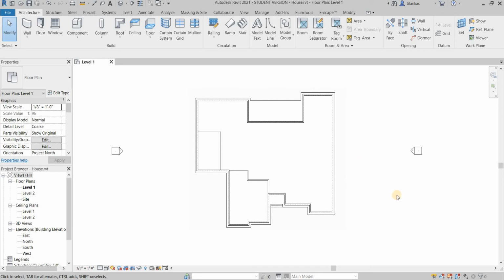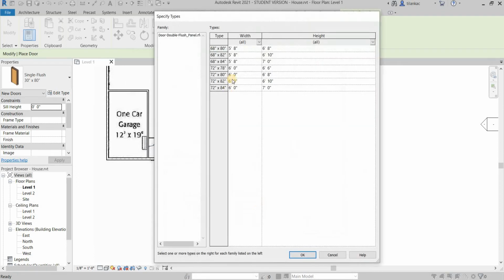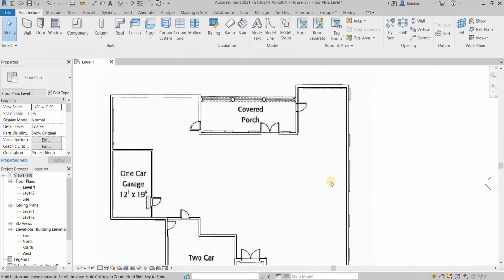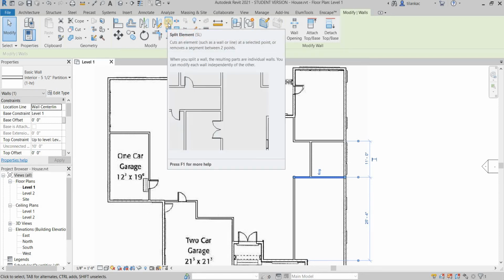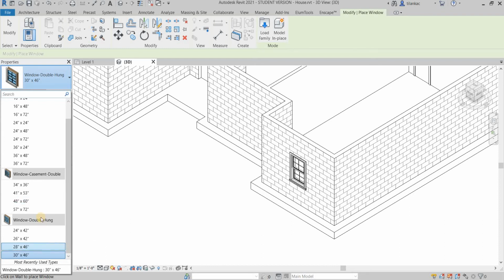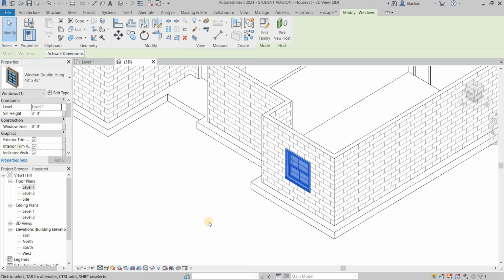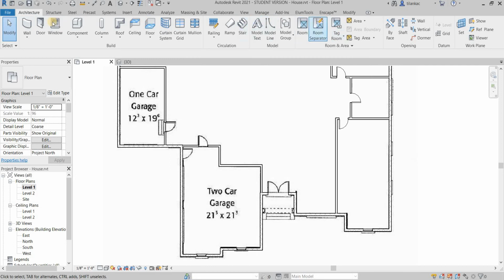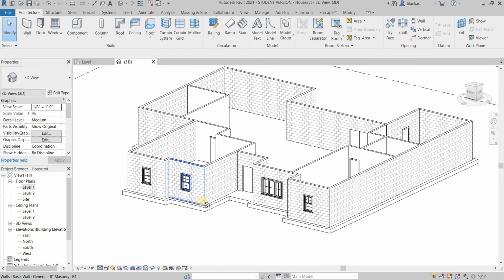05 Doors and Windows_House_Revit